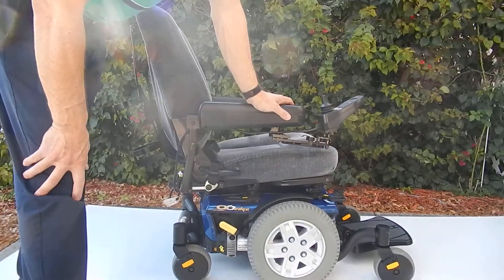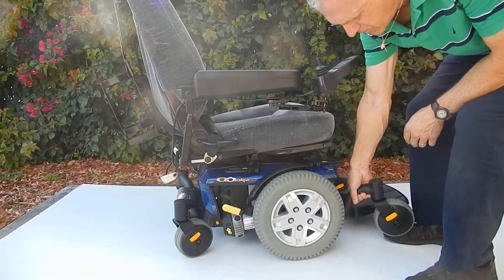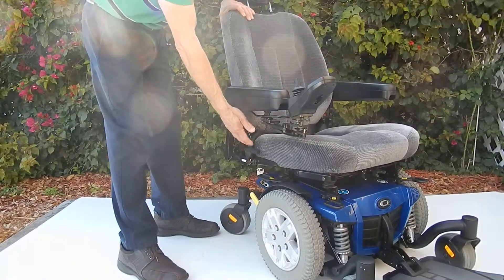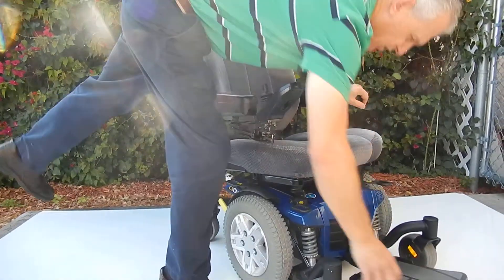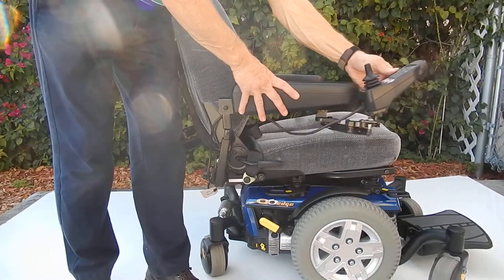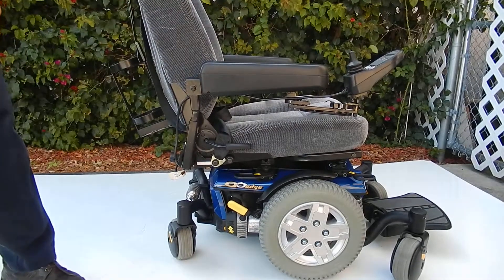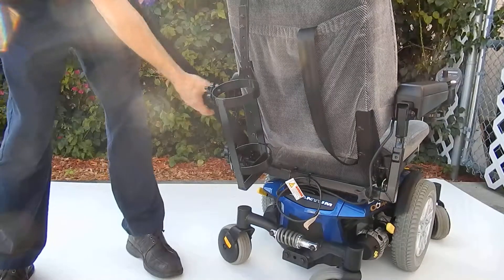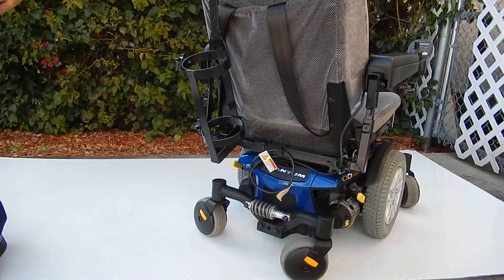Quantum 6 Edge Basic Blue